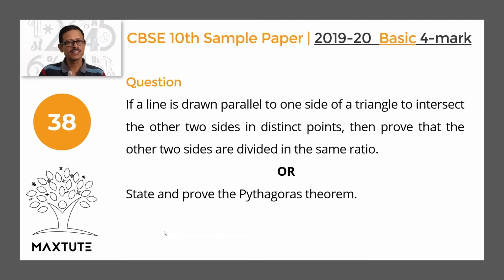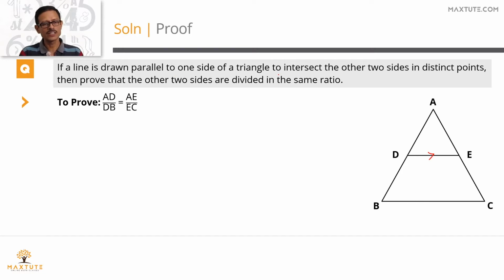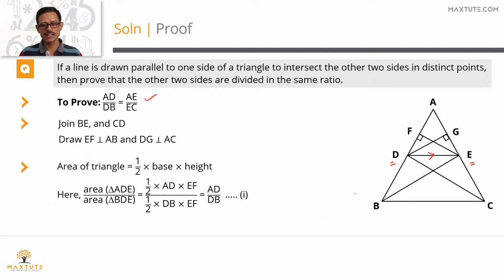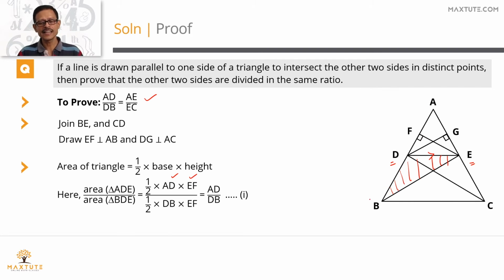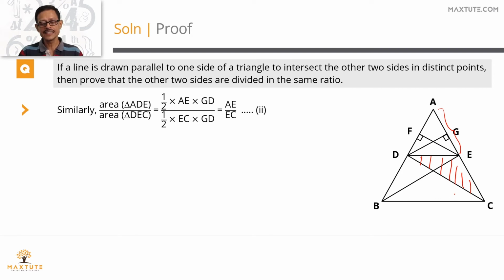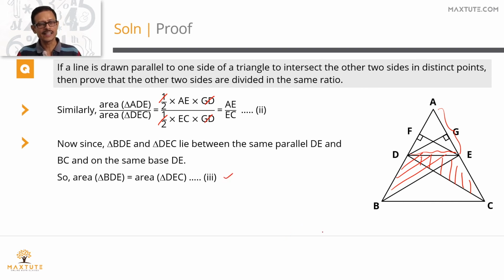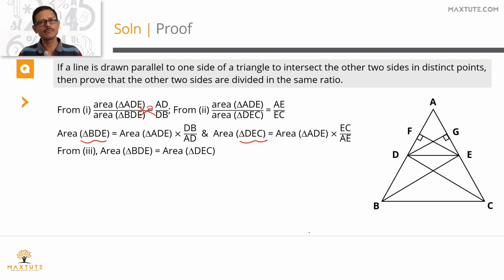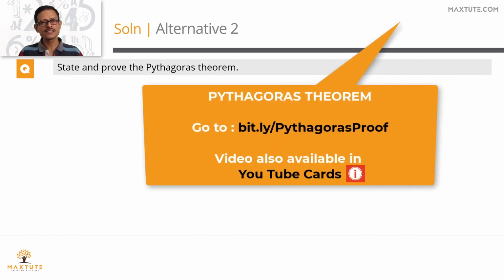CBSE Class 10 Maths Sample Paper 2020 | Triangles | Q38 Basic Solution | 4 Mark Question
Proofs of The Basic Proportionality Theorem and Pythagoras Theorem. Chapter - Triangles. Both these proofs have been tested quite often in the Board papers.

CBSE Class 10 Math Sample Paper 2020 - Basic | Triangles | Q38 Basic Solution | 4 Mark Question

CBSE 2020 Maths - Basic Sample Paper Section D | Question 38 Alternative 1 |  Triangles
If a line is drawn parallel to one side of a triangle to intersect the other two sides in distinct points, then prove that the other two sides are divided in the same ratio.

CBSE 2020 Maths - Basic Sample Paper Section D | Question 38 Alternative 2 |  Triangles
State and prove the Pythagoras theorem.